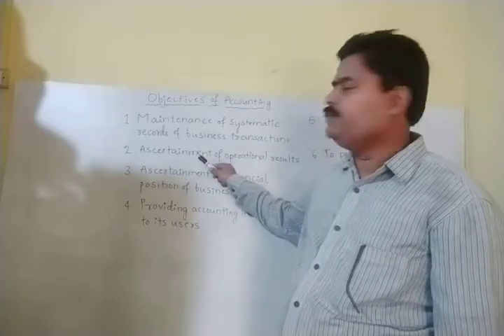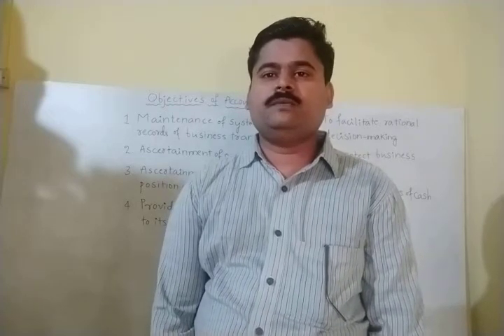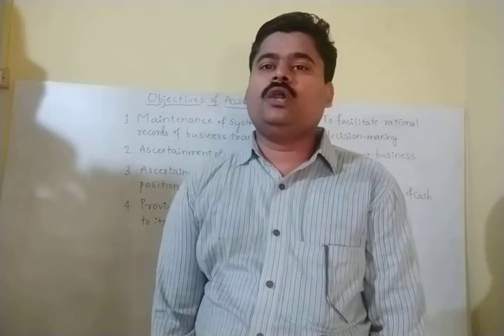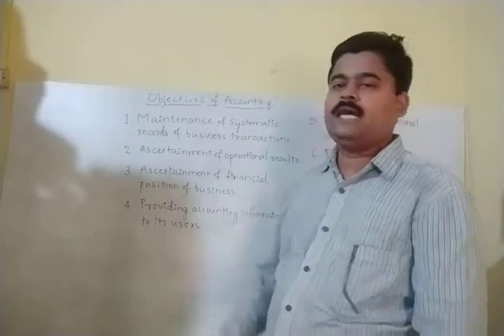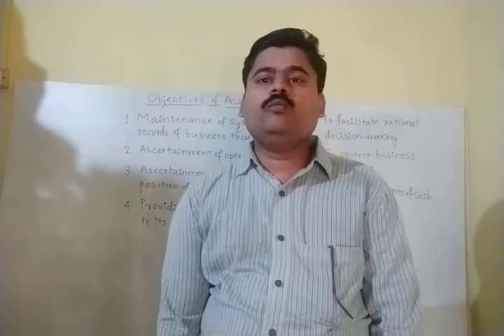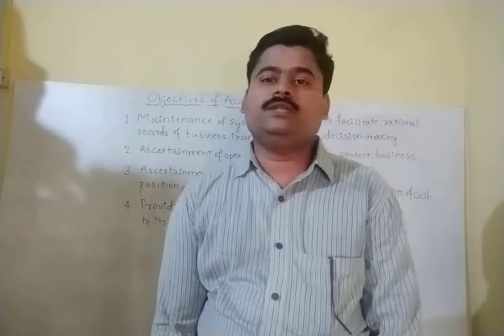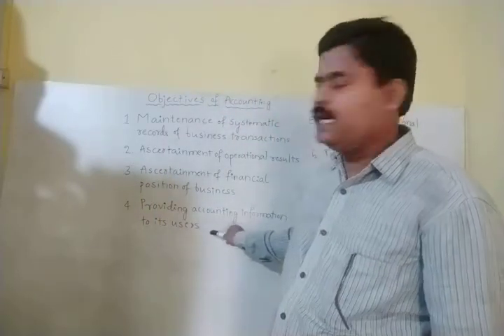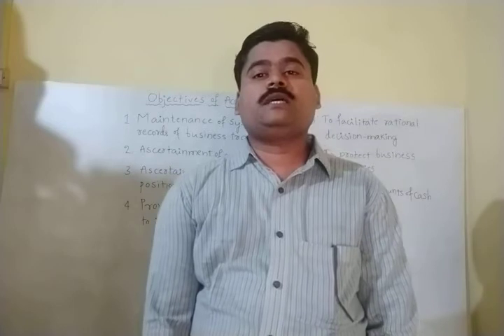Objectives of Accounting